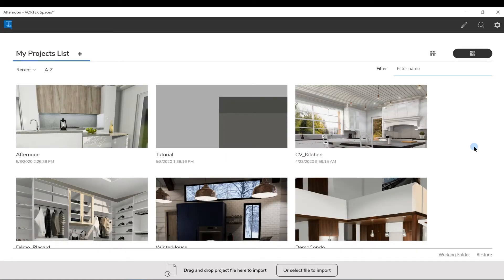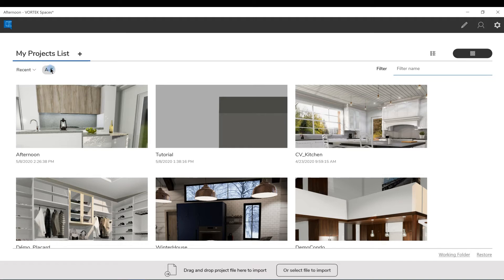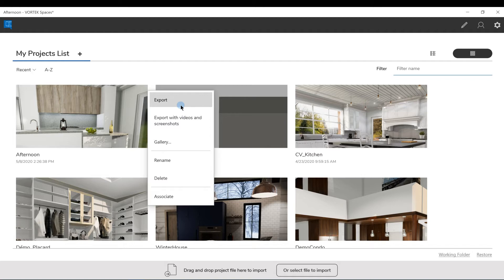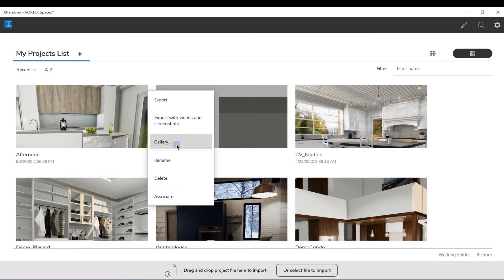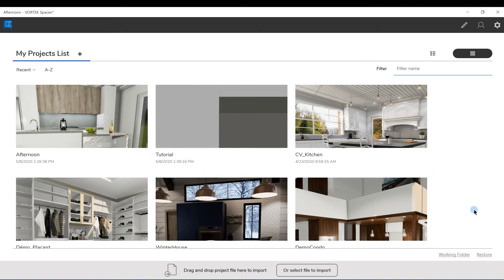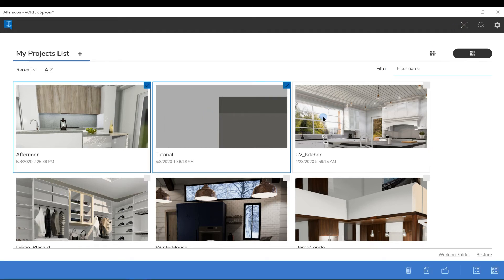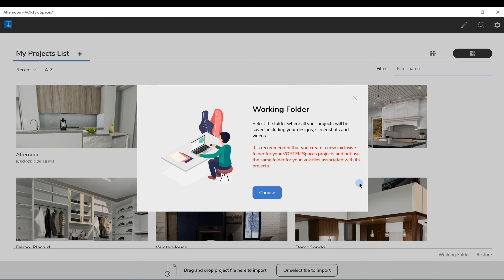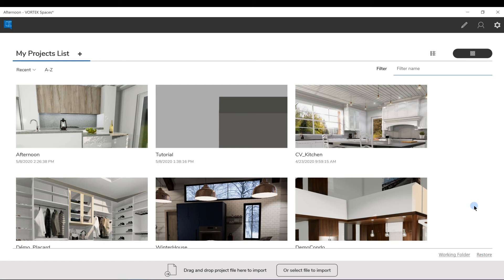Start Screen & How to Manage Projects - Tutorial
Tutorial on the start screen and how to manage projects.